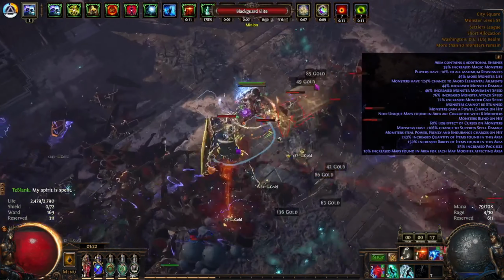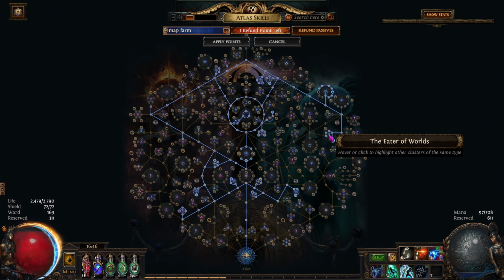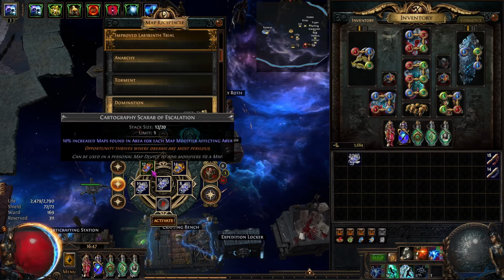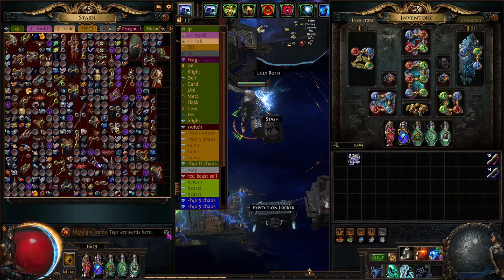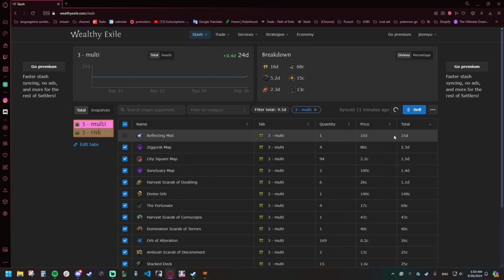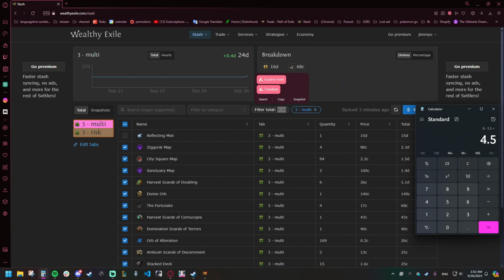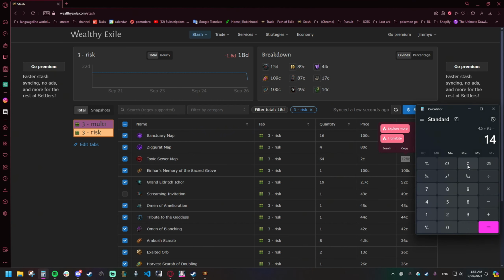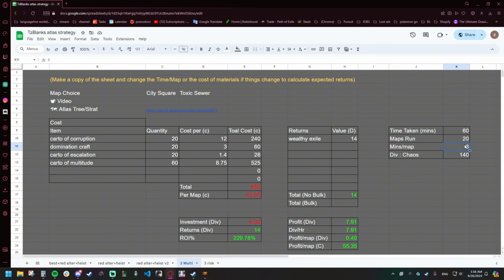[PoE 3.25] x3 Risk OR x3 Multitude - Which is Better??? - Path of Exile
I wanted to see the difference in terms of T17 Map drops between using 3x Cartography Scarab of the Multitude VS 3x Cartography Scarab of the Risk.

I def got luckier on the 3x Risk test in this 20 map sample but I believe even if I remove half of the t17 maps it still comes out ahead compared to the 3x multi. But the maps are 2 - 3x times more deadly due to the random mod + increase effect on the atlas tree.

Spreadsheet with Atlas Tree (make a copy to edit your cost)

Chapters
Intro: 00:00
Atlast Tree: 0:30
Scarab used: 02:23
Sample Loot: 03:45
Wealthy Exile: 05:04
SpreadSheet: 08:49
Conclusion: 11:36

This image was created with Picrew’s “CFスタンプ用“!!